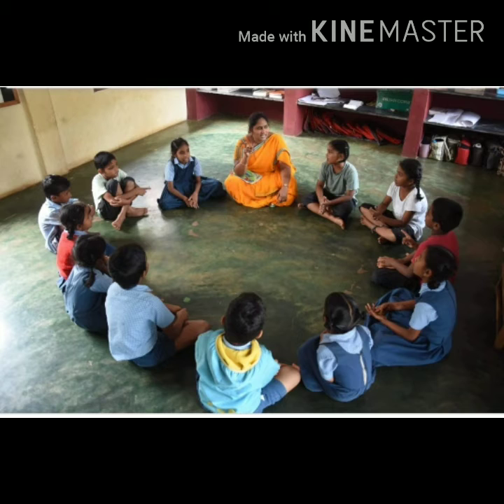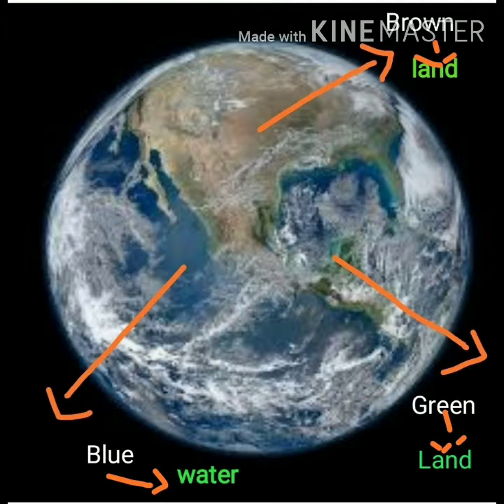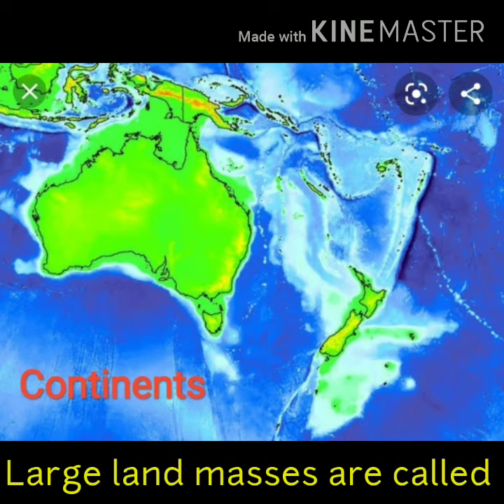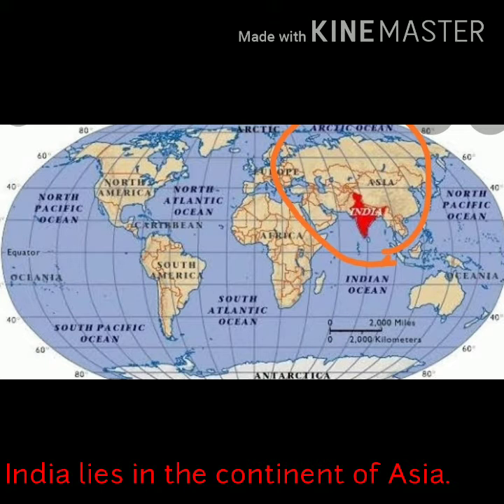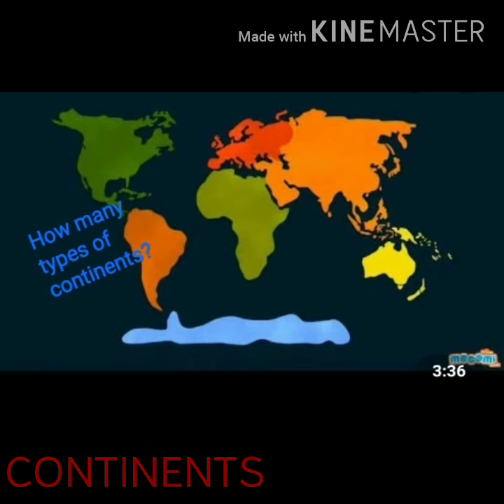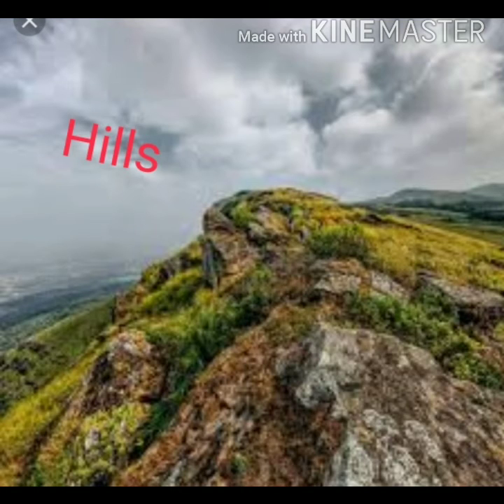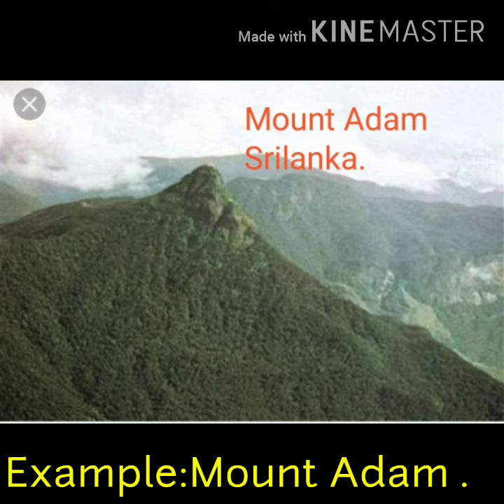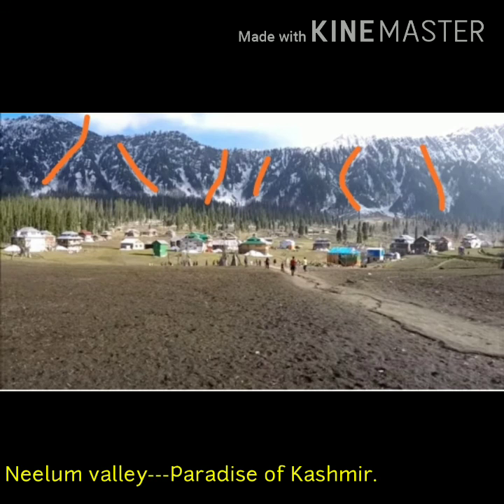Land and water Part-2